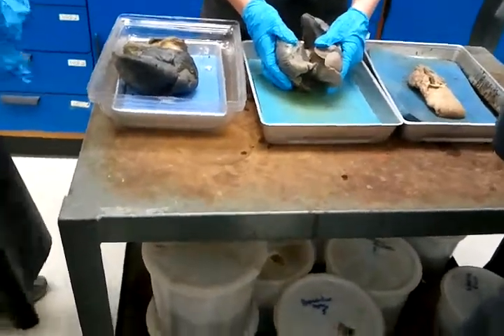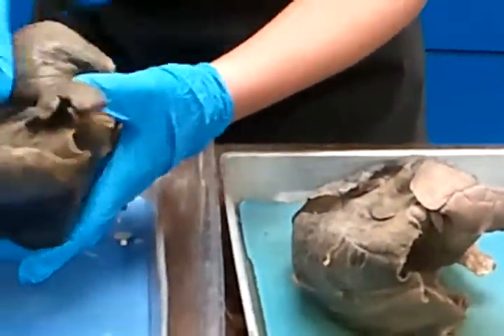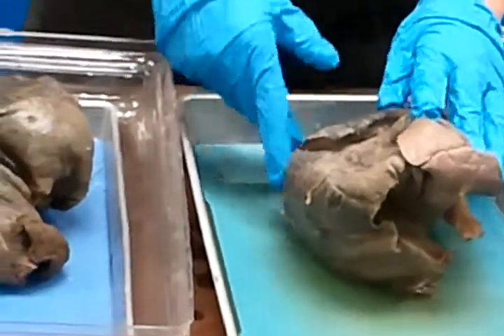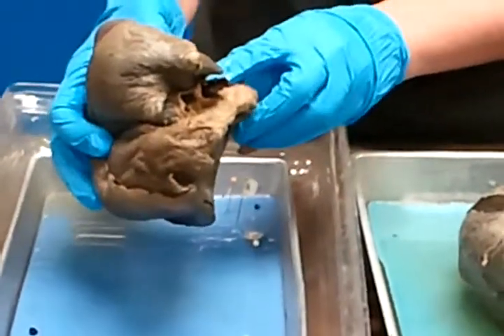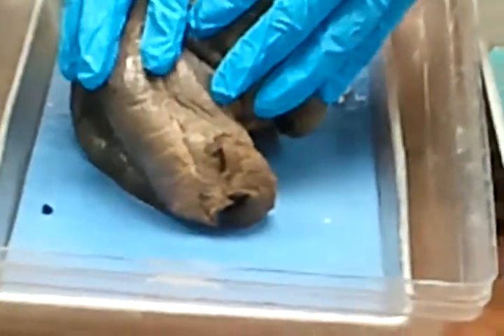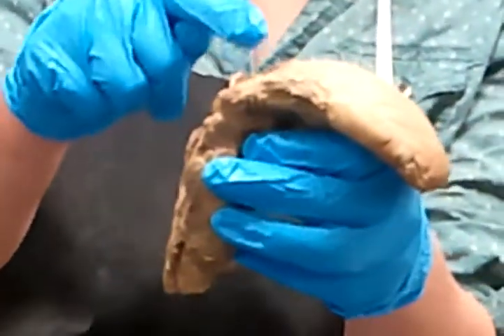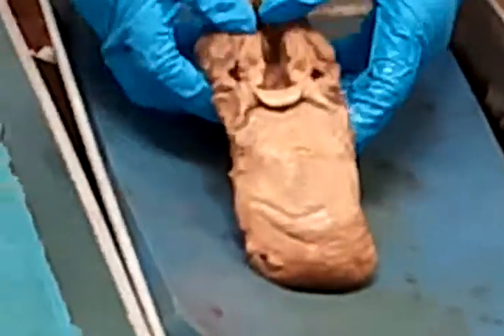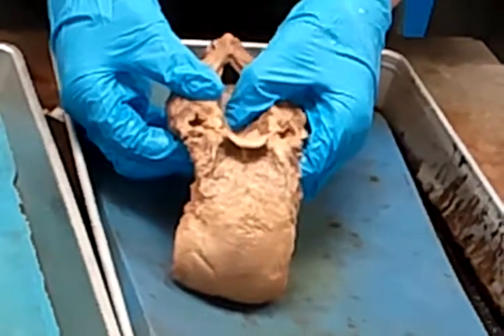Human Lungs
Just sharing my journey through my health program. This is a look at the anatomy of the human lungs! You would think that they are the biggest organ, however, the liver is.